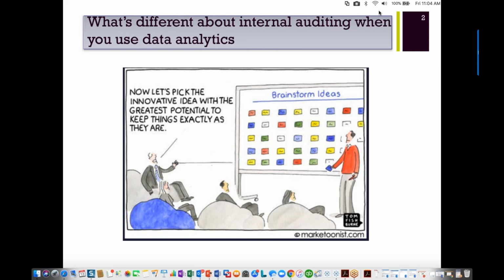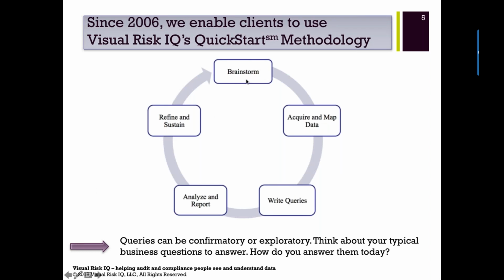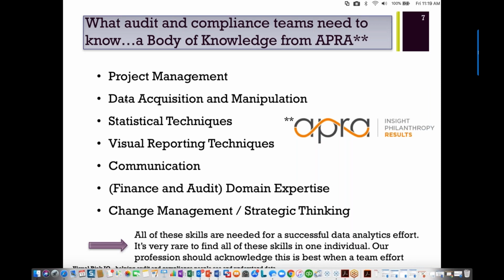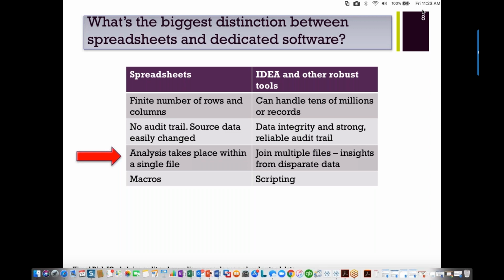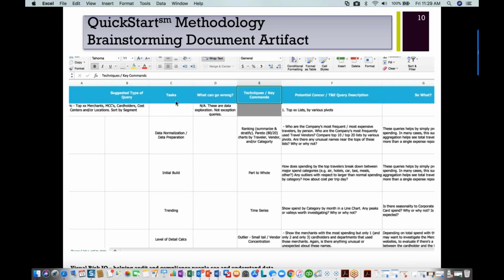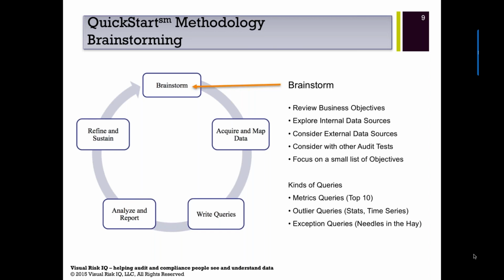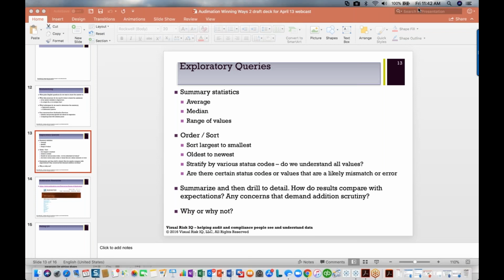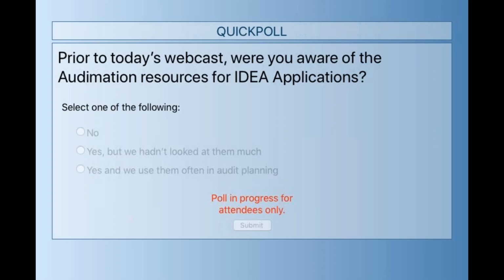Brainstorming: How to Connect Business Questions to Digital Data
Learn techniques for brainstorming relevant audit and business questions and identifying those that are best answered with data analytics, including a proven QuickStart methodology focused on repeatable steps.